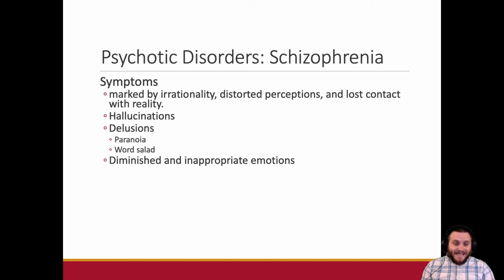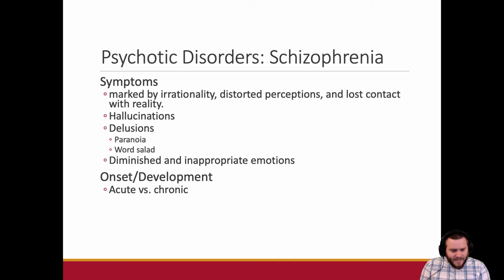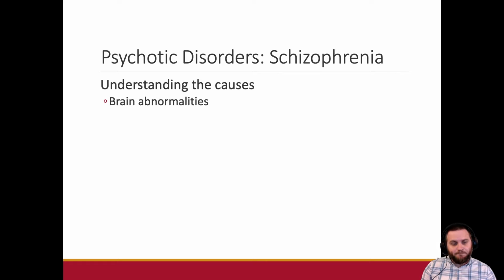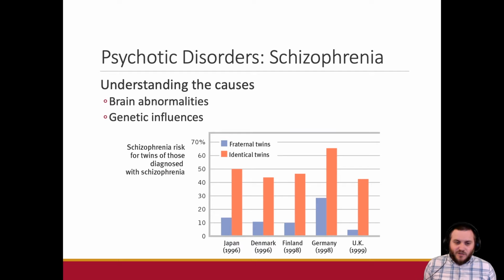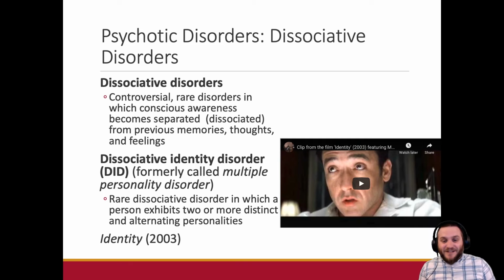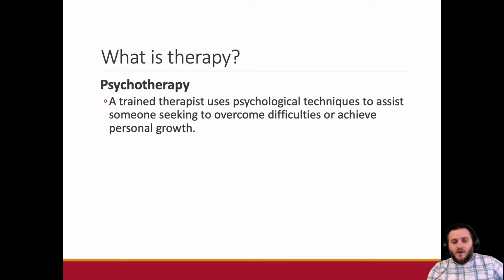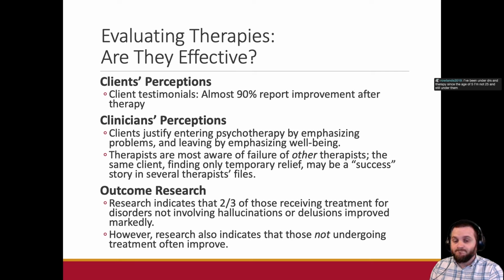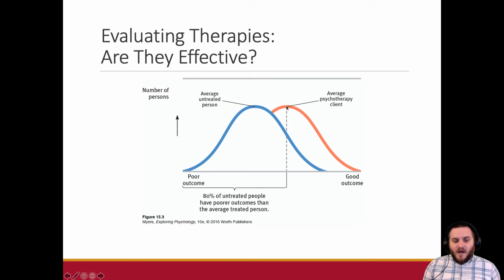Psychopathology & Therapy (Part 3) || General Psychology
This is a recorded version of a livestream distance learning lecture, recorded during the coronavirus pandemic of 2020.

Topics include: schizophrenia, dissociative identity disorder, therapy and its effectiveness.

I claim no ownership over any music or advertisements shown herein.